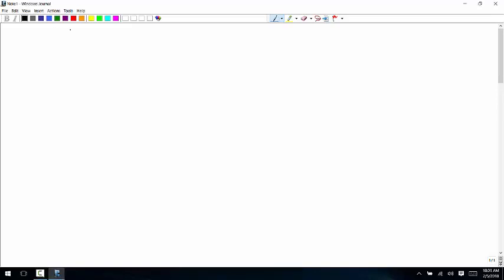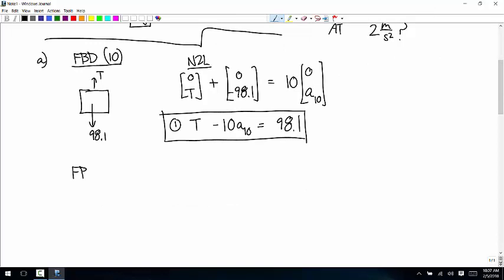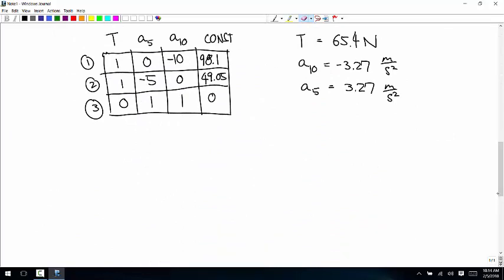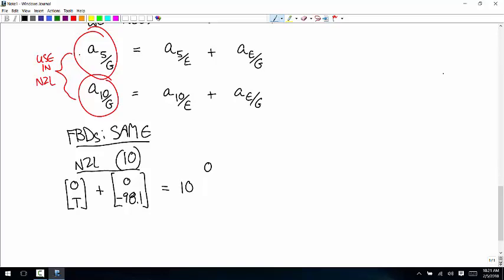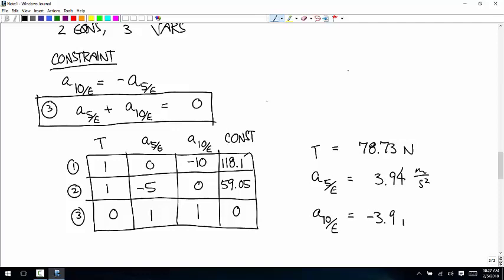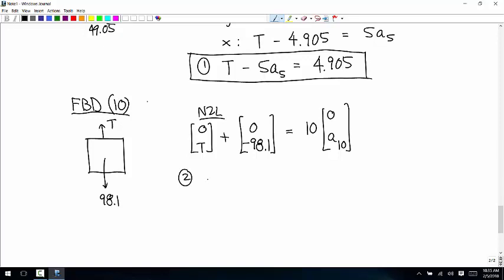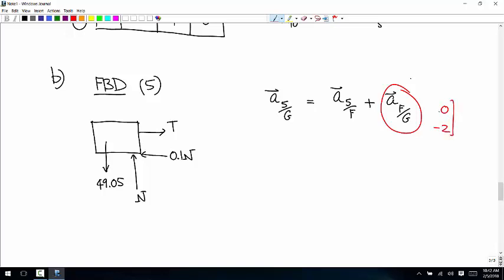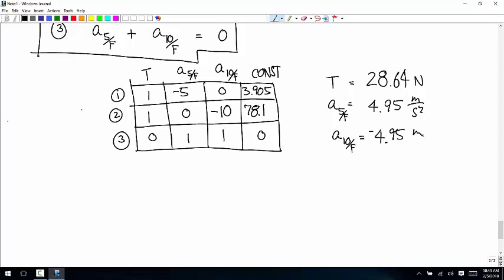Monday, 2/5/2018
Description